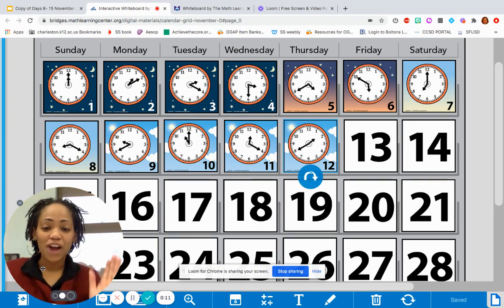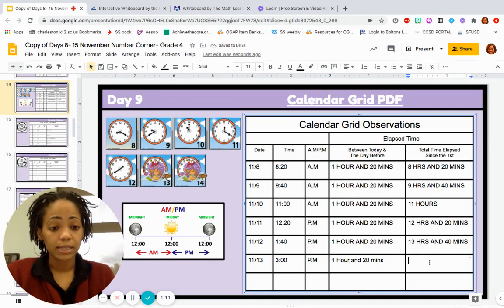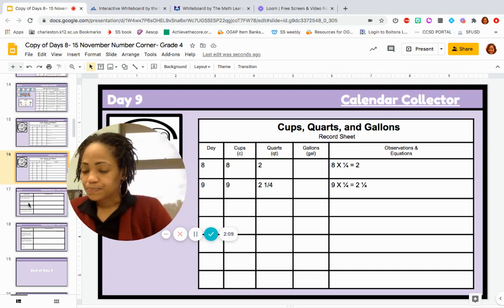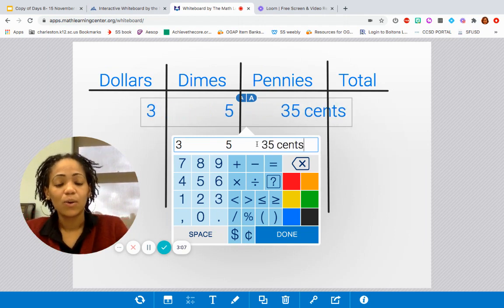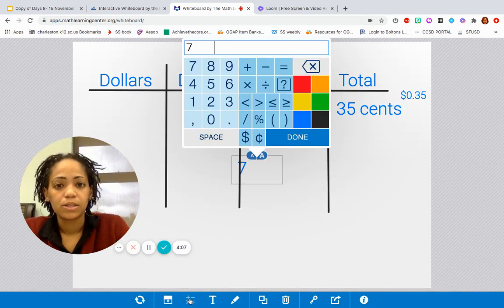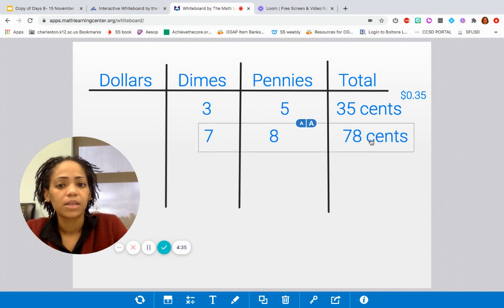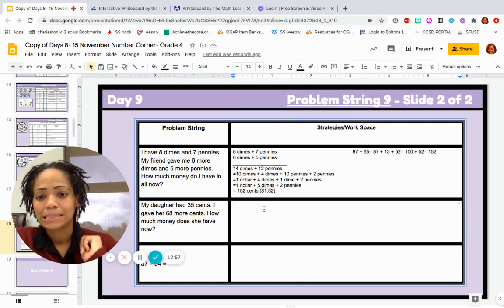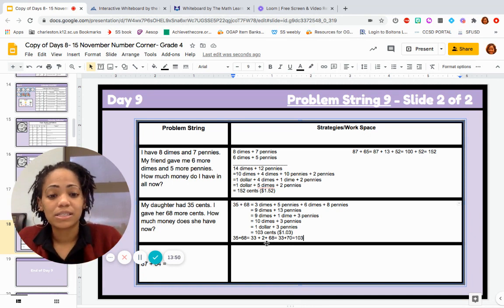4th Nov 13 Day 9 NC